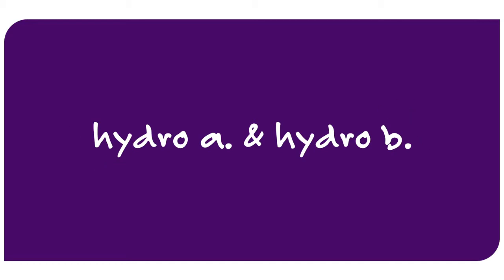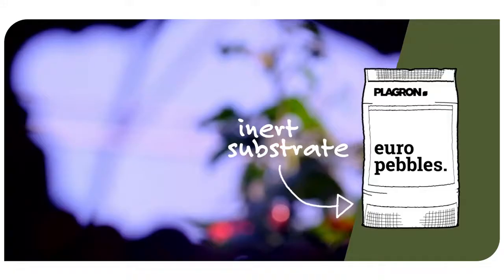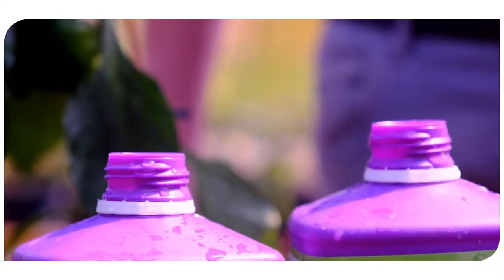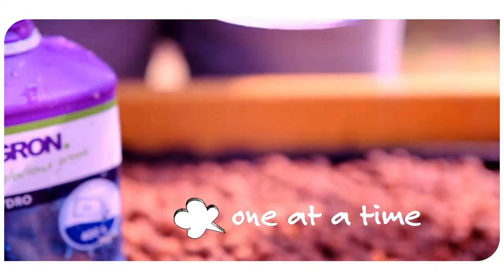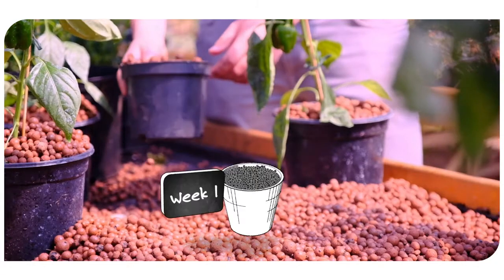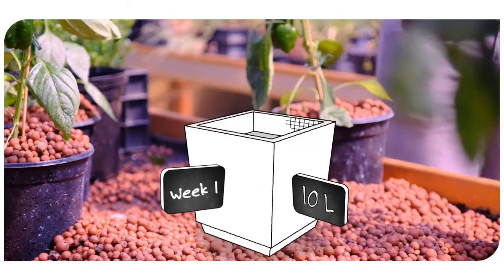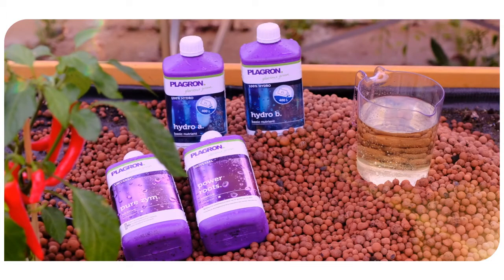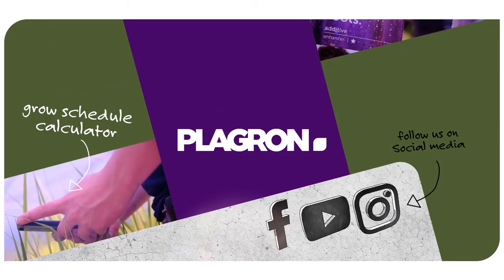Hydroponic fertilizer formula Plagron A+B (EN)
Hydro A&B is a highly concentrated mineral basic plant nutrition for use during the plant’s growth and flowering phase. It contains all trace elements in a quickly absorbable (chelated) form. Hydro A is rich in calcium which helps the plant against heat stress. Hydro B contains magnesium which enhances the production of chlorophyll, making it an indispensable building material enabling the plant to grow. Hydro A&B complement each other resulting in a complete combination of nutrients. Hydro A&B can be used on all types of inert substrates.

Dosage and use:
Shake well before use. Add a maximum of 2.5 ml Hydro A per 1 litre of water (1:400). With every application of Hydro A use the same quantity of Hydro B. Use this solution each time the plants are irrigated.

Characteristics:
Hydro A
NPK (3-0-1)
Ca 4.2%
MgO 0.4%
Hydro B
NPK (1-3-6)
MgO 1.4%